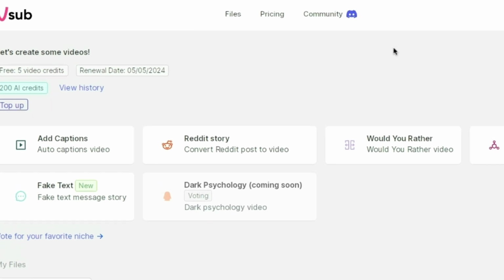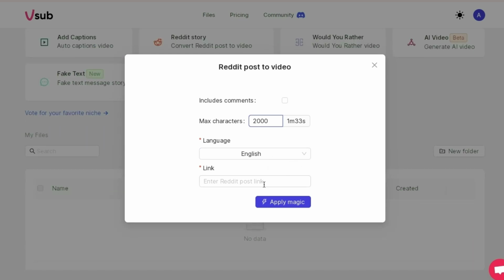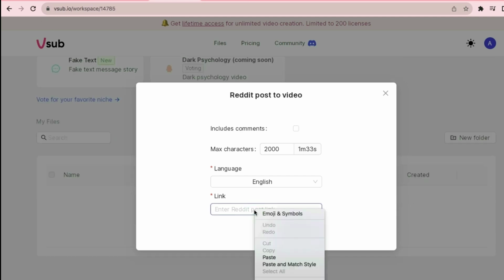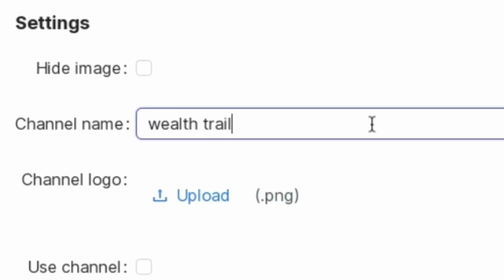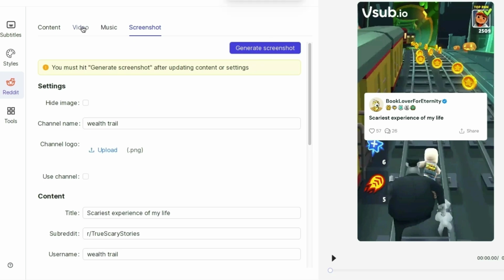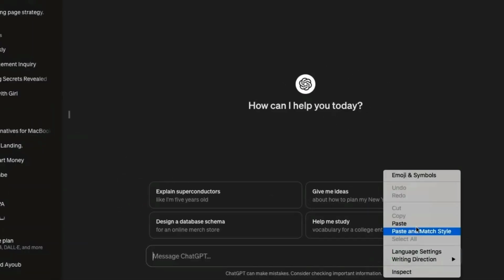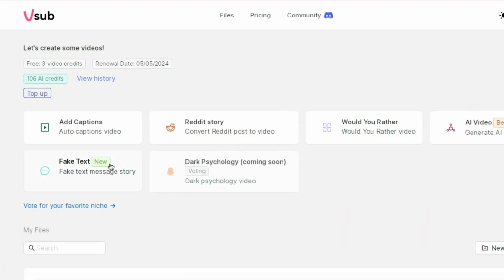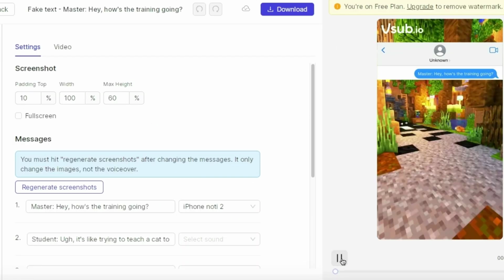New Viral Shorts Niche For TikTok Creativity Program & YouTube Shorts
Find out the newest trend for TikTok Creative Program and YouTube Shorts. Learn how to make content that gets people excited and sharing."